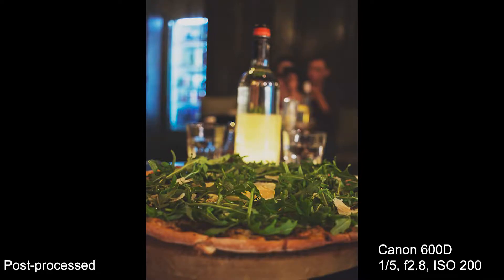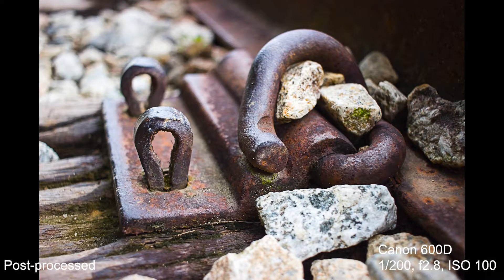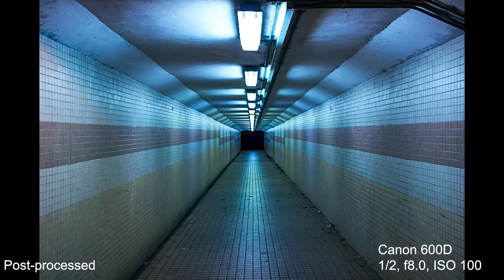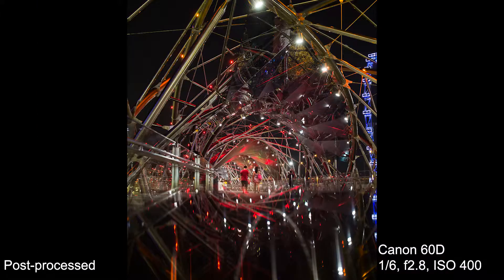A Long Term User Review - Canon EF-S 24mm f/2.8 STM